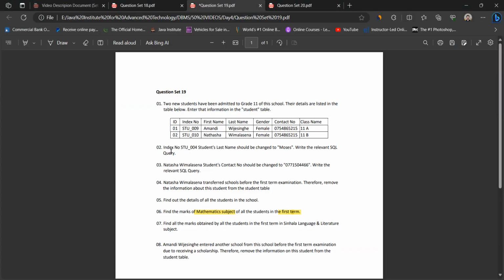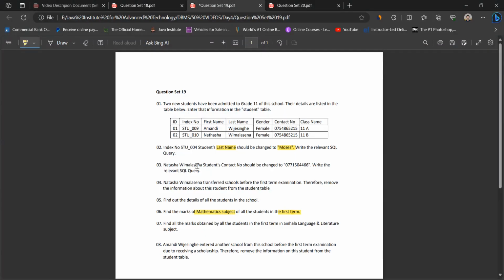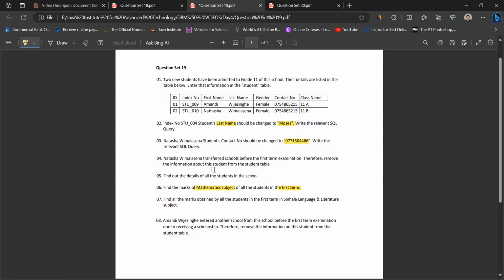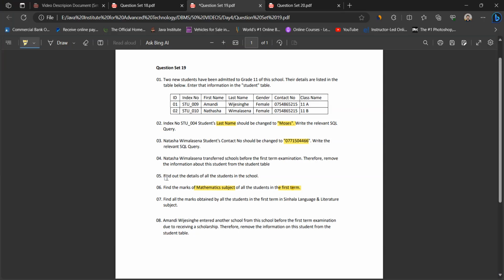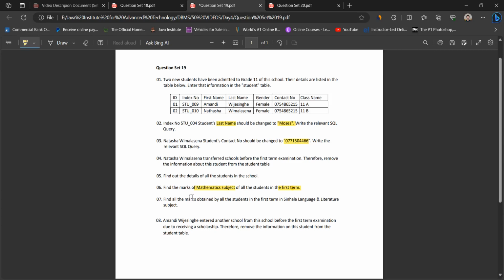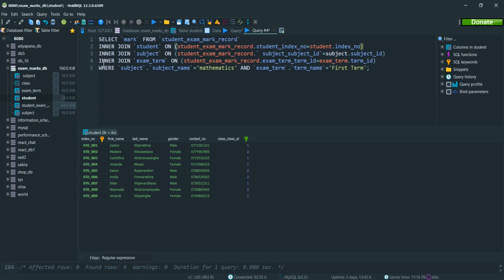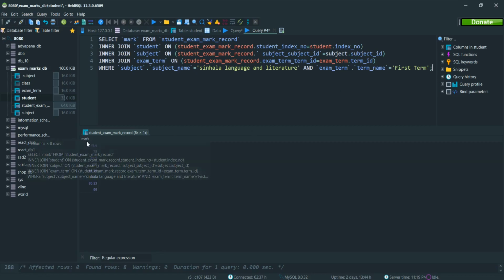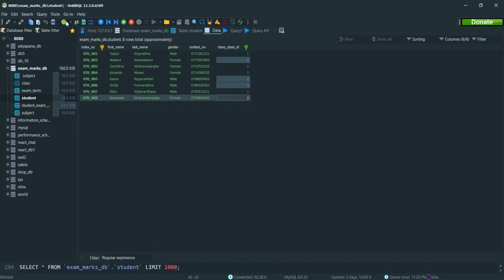How to use query statement to enter data, modify data, delete data, search data.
Topic : Explain how to use query statement to enter data, modify data, delete data,
search data.

This video explains how to write Data Insert, Update, Search Query Statement for a
given problem and how to write a Join Query to Table Join.